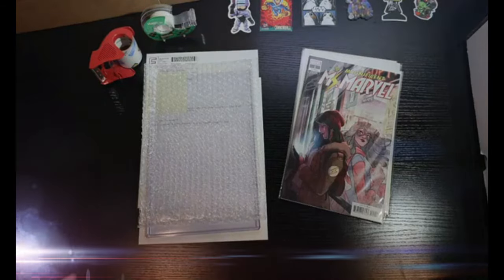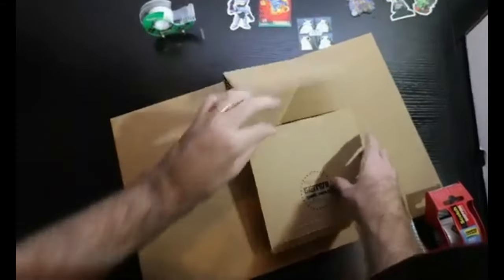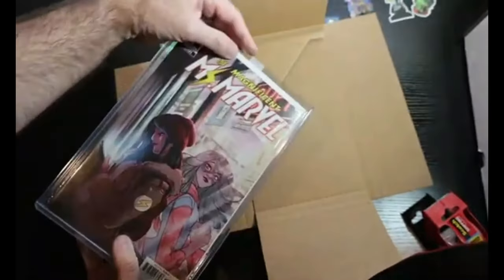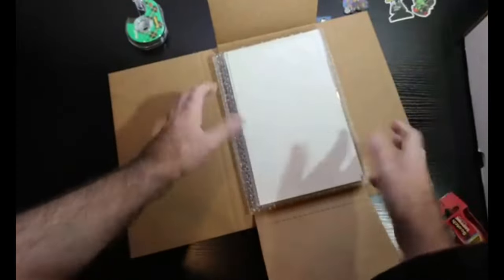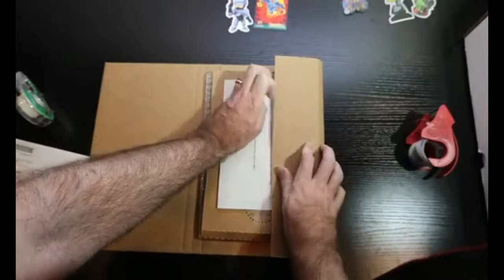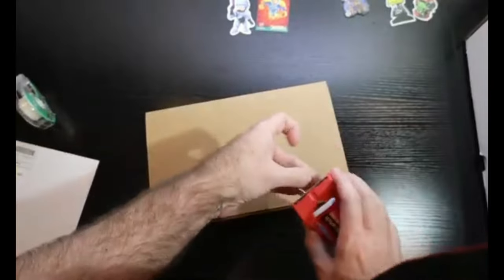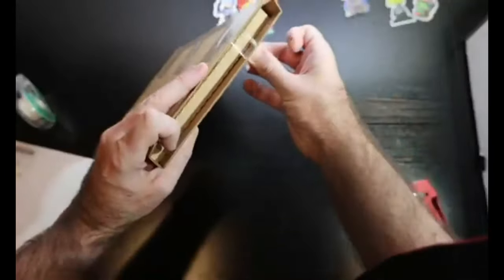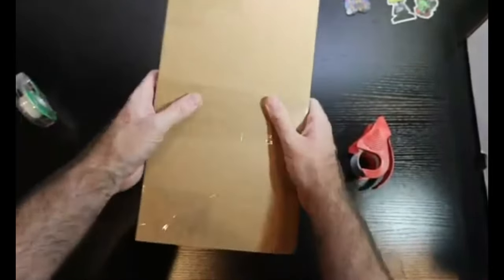How to Pack a Comic Book for Shipping Using a Gemini Mailer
Here is how I pack comic books for shipping using a Gemini Mailer. I use extra bags and boards, bubble wrap, a top loader, and packaging tape. Don't forget the packing slip inside, and the shipping label for the outside.

Chapters
00:00 - Intro
00:10 - Supplies
00:26 - Packing
01:18 - Summary